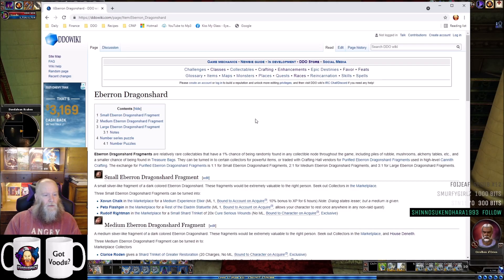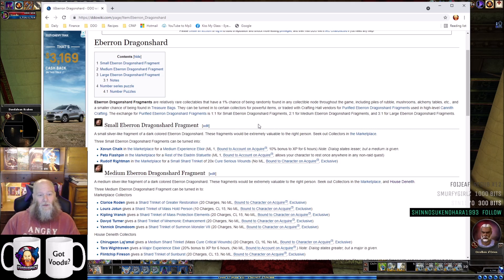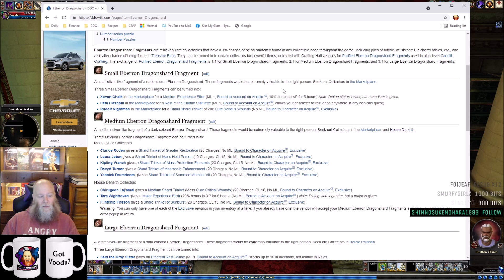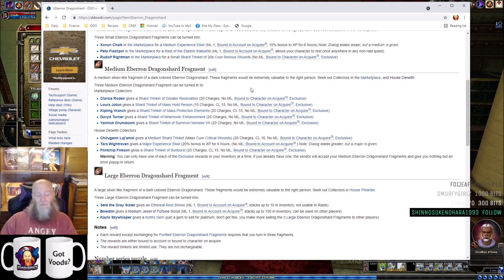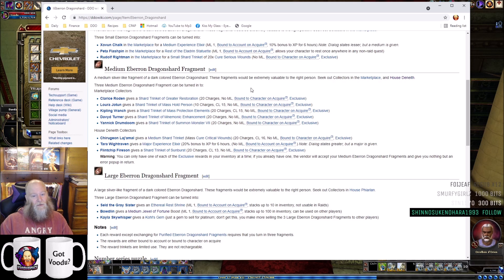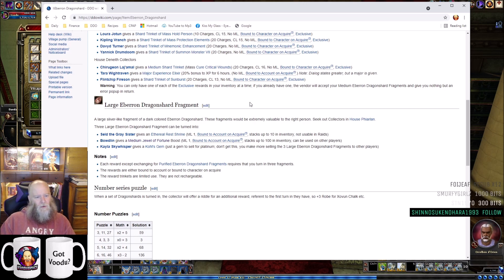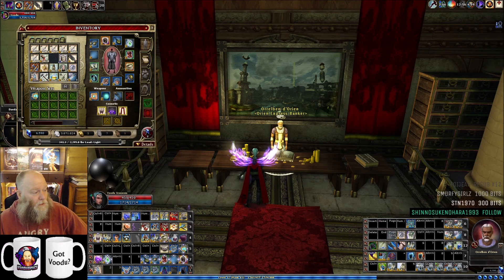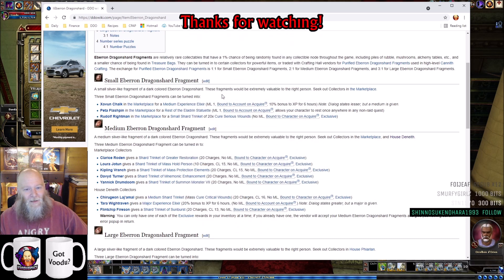Eberron Dragonshard turn-in overview and discussion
A discussion of the turn-ins for small, medium and large Eberron Dragonshards from my Twitch live stream.

The video I mention where I show turning in crumbling jewels of fortune for treasure hunter elixirs